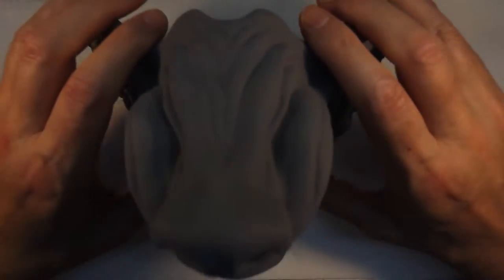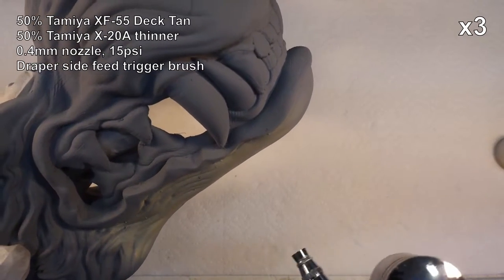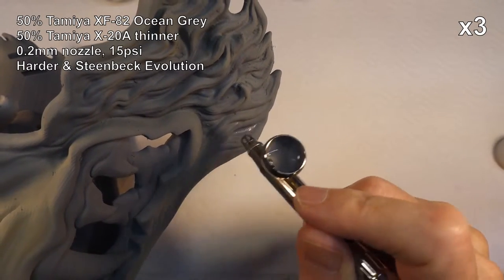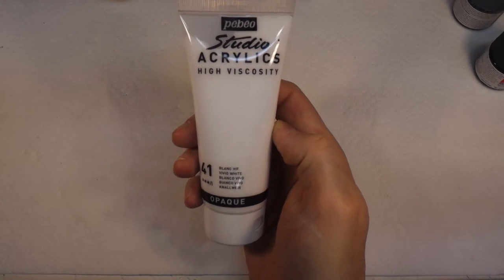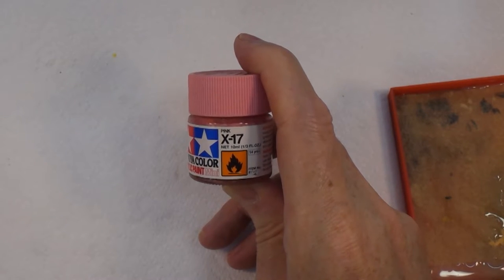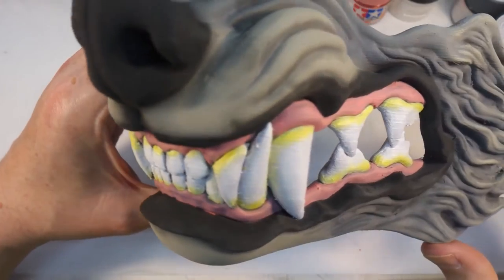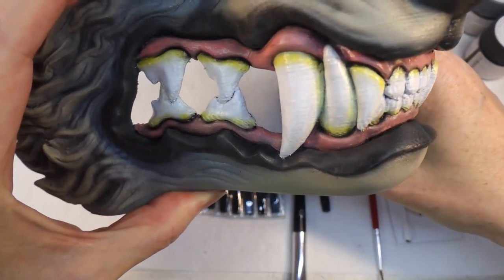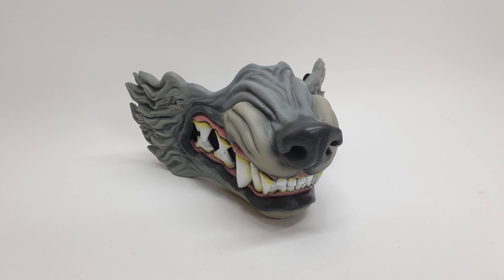Painting a 3D printed Wolf mask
Today at Badgerworks, we paint up yet another mask, a wolf mask we found on Thingiverse. This video was done in a bit of a rush, so I apologise for the slightly odd editing. I've been absolutely slammed lately, so I'm trying to fit things in wherever I can (stop laughing at the back).

3.7v Miniature Smoke Machine parts:
20A 18650 battery (x2)
5v 25mm fan (x5)

Modeling and general tools and supplies:
1/8"BSP Airbrush quick release kit
3ml pipettes (200)
3M vinyl masking tape
5v TP4056 charging circuit (5 pack)
3.7v 160mah lithium polymer battery
SMD5050 LED (100 pack)
5v Relay board (x5)